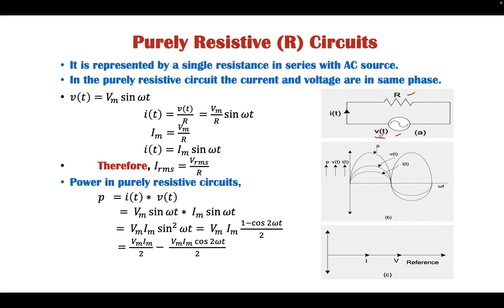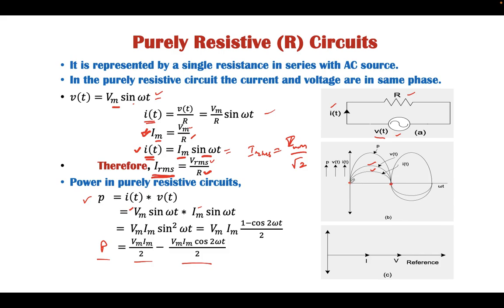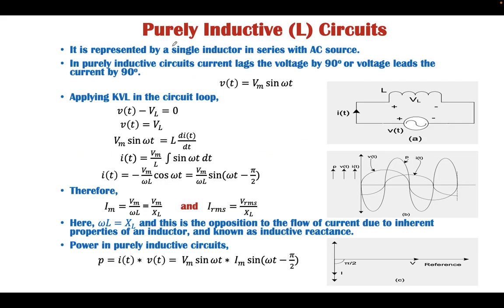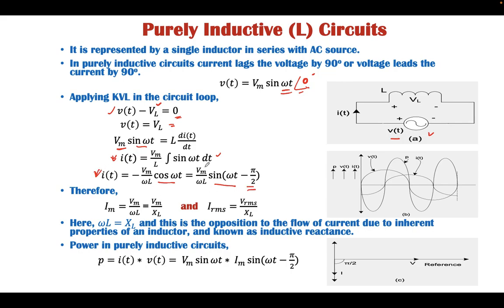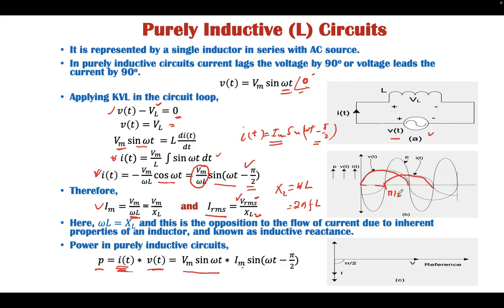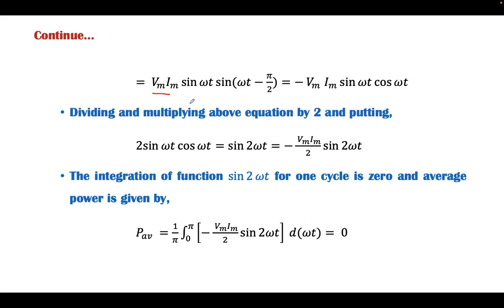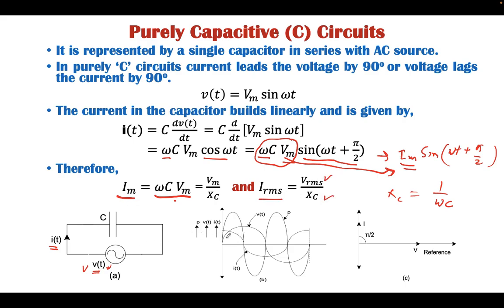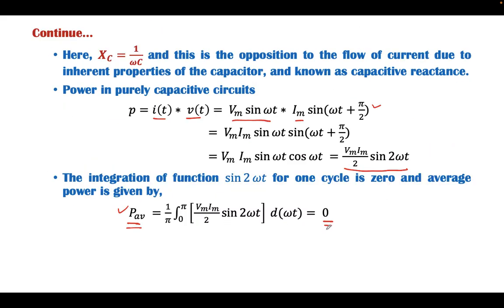AC Circuits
Pure R, Pure L and Pure C circuit with AC supply and phase relationship between current and voltage in these circuits, power consumption etc.